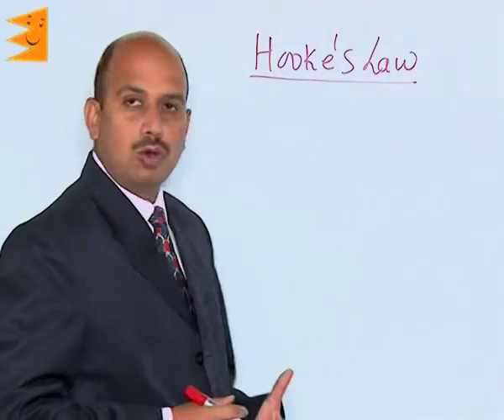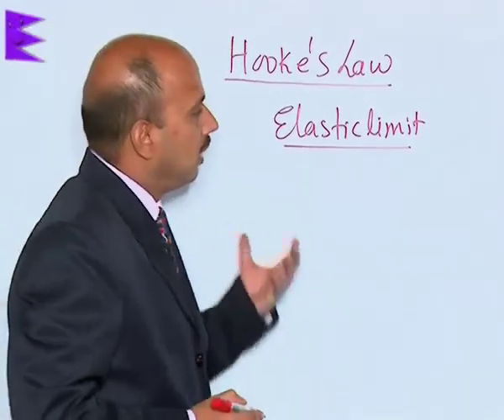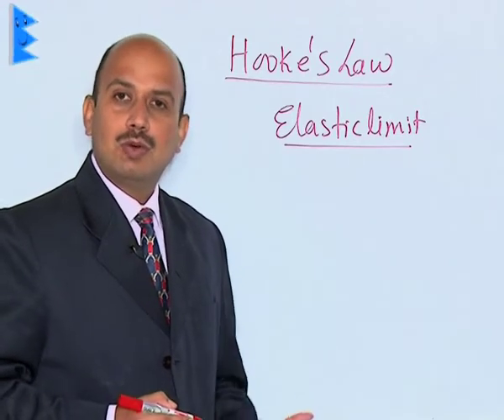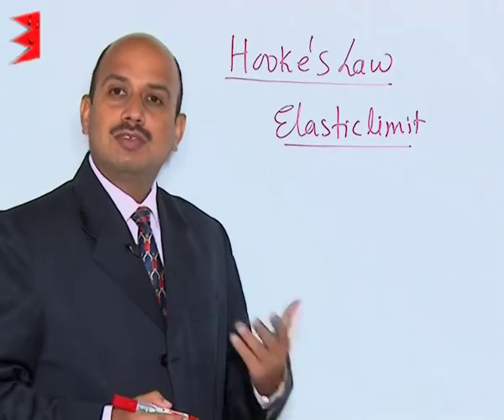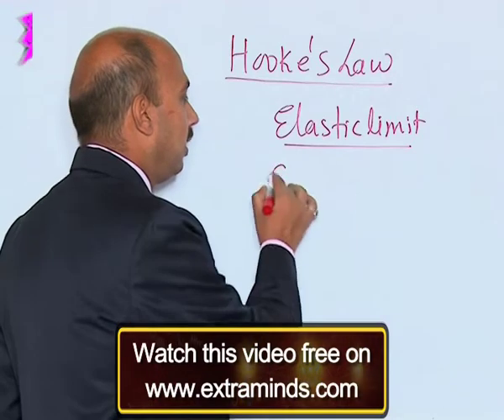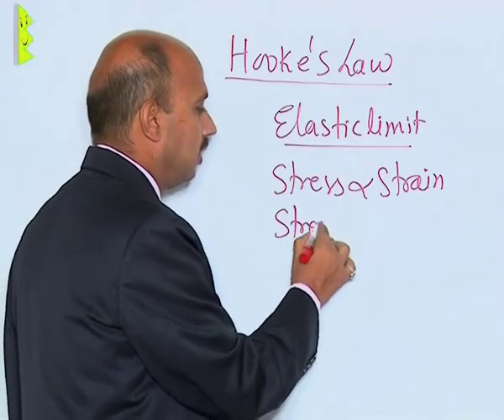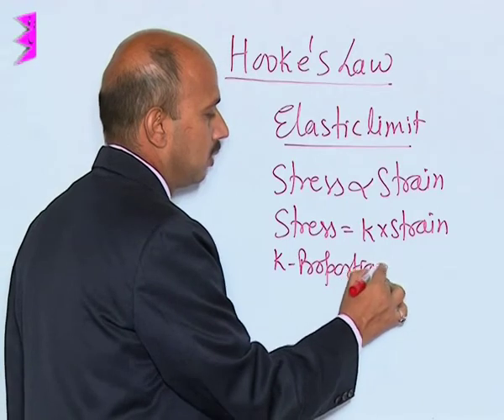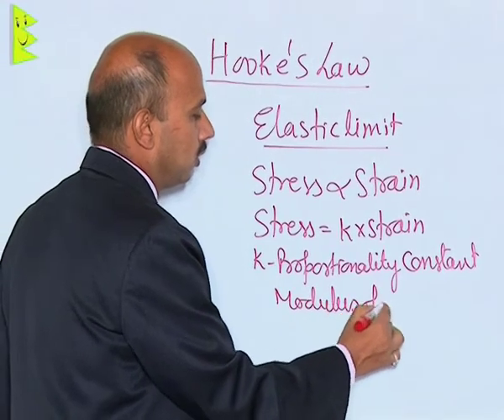CBSE Class 11 Physics Mechanical Properties of Solids Hooke's Law |Extraminds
Topic: Hooke's Law
Extraminds